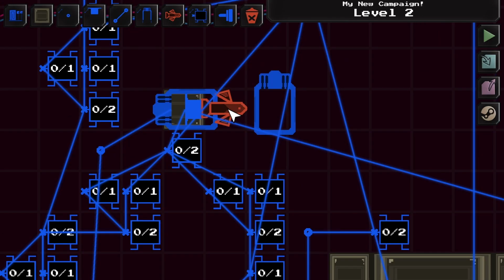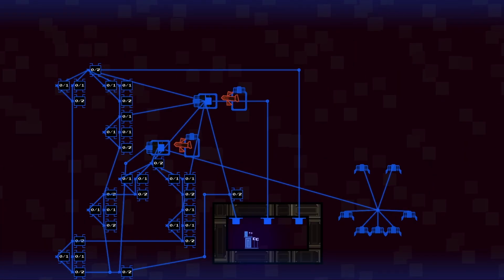1 Bit Storage Proof of Concept Improvement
WARNING: FLASHING COLORS
This is a follow up to my previous proof of concept. After having a discussion with @GGlitchedOut, I learned massive improvements can be made to the design.